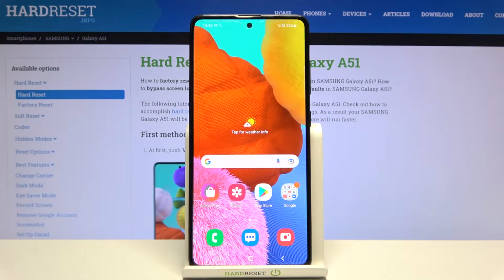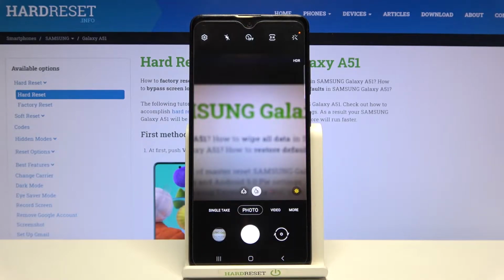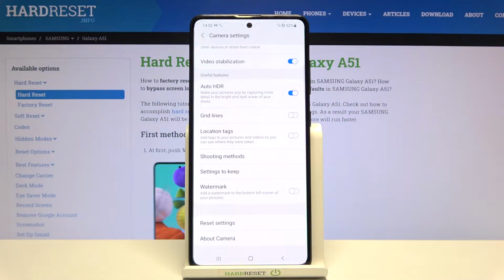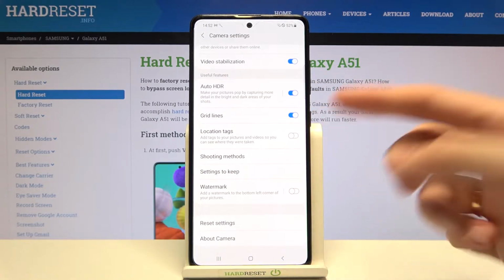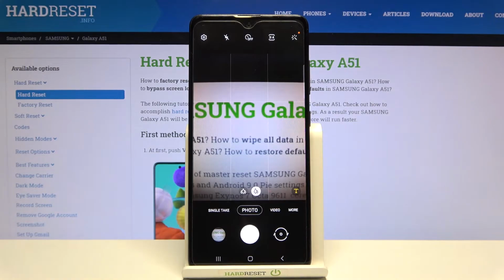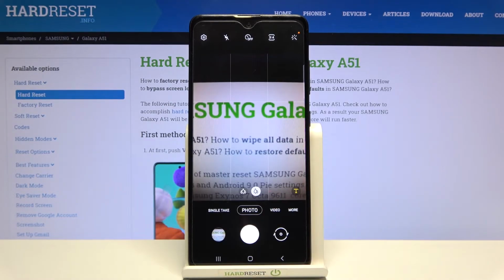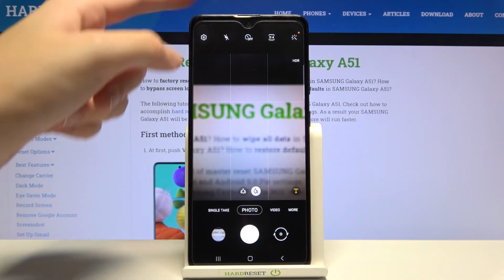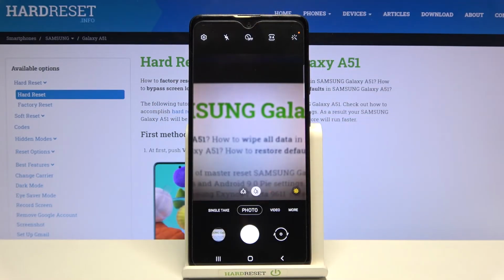How to Turn On Camera Grid Lines in SAMSUNG Galaxy A51 – Turn On / Off Helper Lines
If you’re wondering how to turn on camera grid lines in SAMSUNG Galaxy A51, then here we are coming to show you! In this tutorial we’d like to share with you how easily you can find proper camera grid lines option and how to activate in order to apply helper lines to camera. Thanks to this you’ll be able to take harmonious photos. So let’s follow all shown steps and successfully turn on camera grid lines.

How to show grid lines in SAMSUNG Galaxy A51? How to activate grid lines in SAMSUNG Galaxy A51? How to turn on grid lines? How to switch off grid lines in SAMSUNG Galaxy A51? How to show orientation lines in SAMSUNG Galaxy A51? How to set orientation lines in SAMSUNG Galaxy A51? How to enable orientation lines in SAMSUNG Galaxy A51?